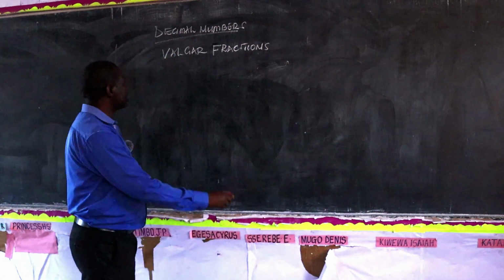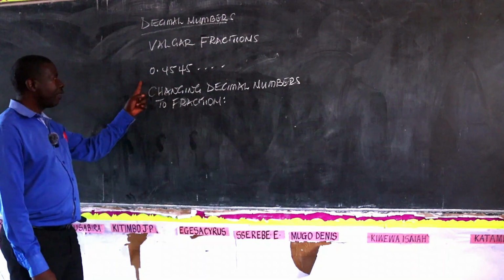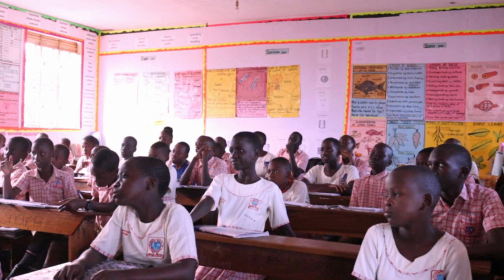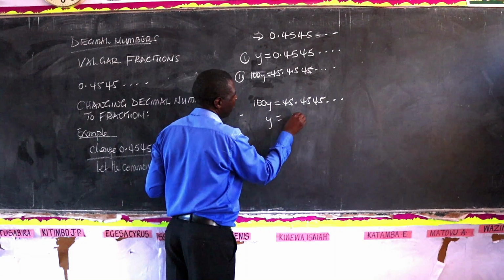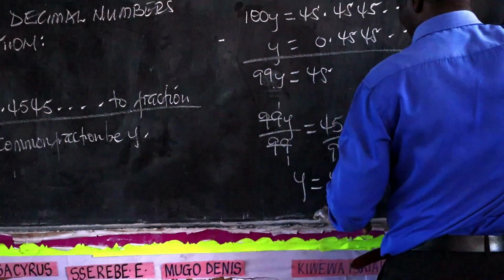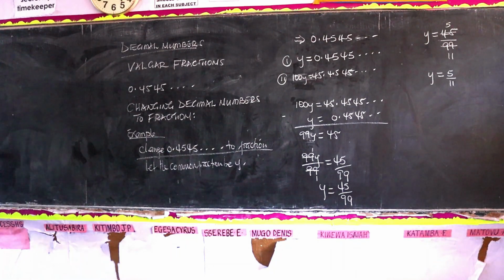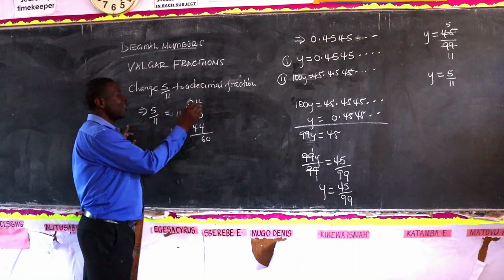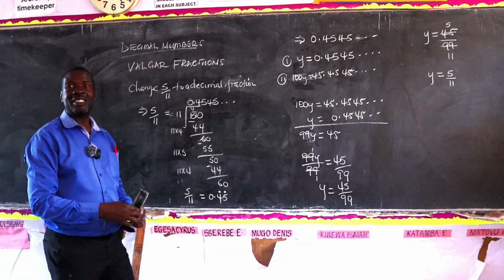MATHEMATICS CLASS AT KIREKA SDA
VULGAR FRACYIONS